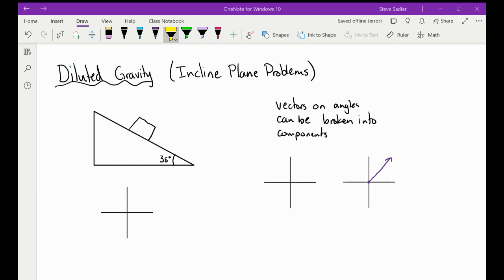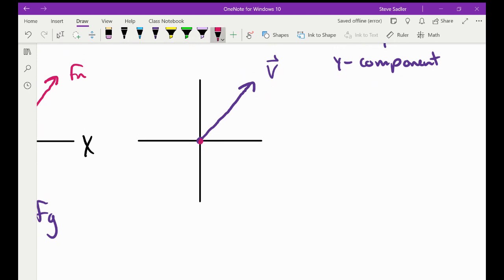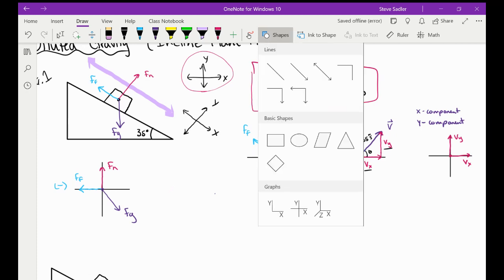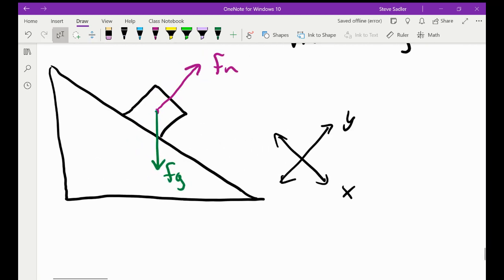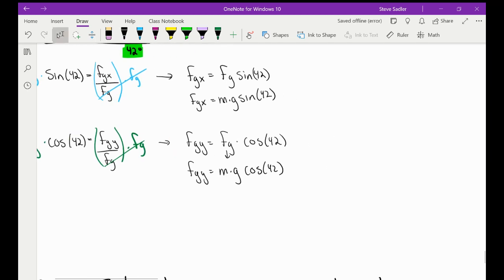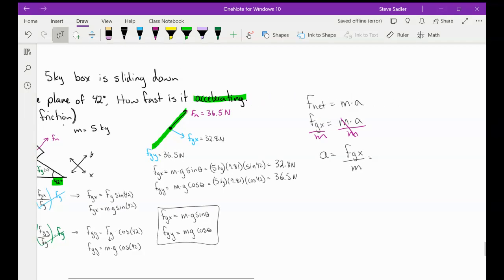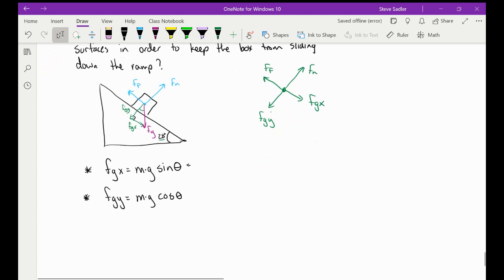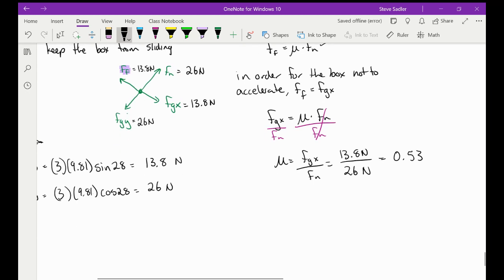Diluted Gravity (incline planes)